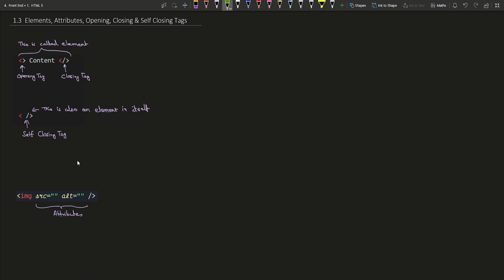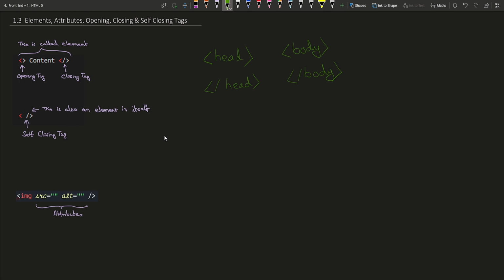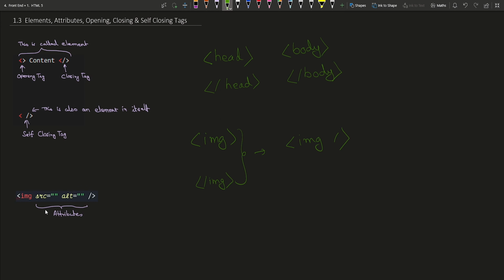3. Elements, Attributes, Opening, Closing & Self Closing Tags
In this tutorial, we delve into the foundational aspects of HTML. Join us as we explore the essential concepts of HTML, including elements, attributes, opening and closing tags, and self-closing tags.